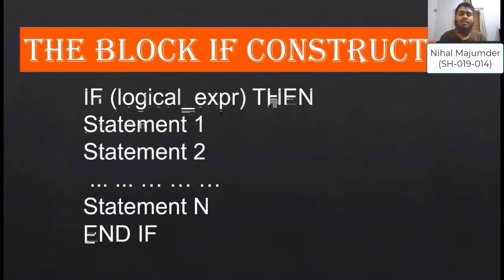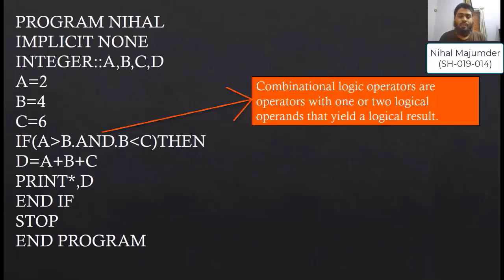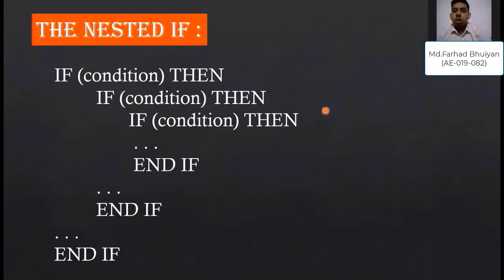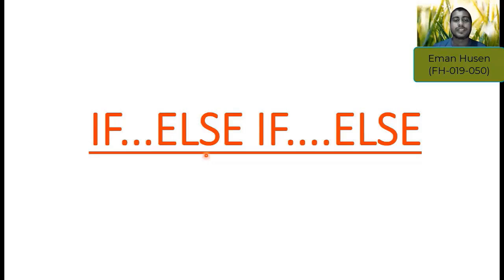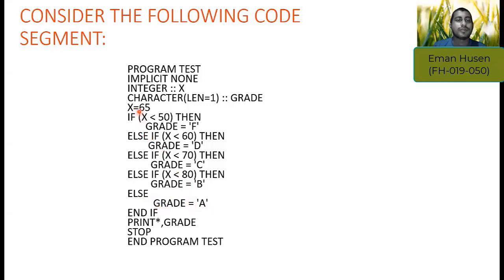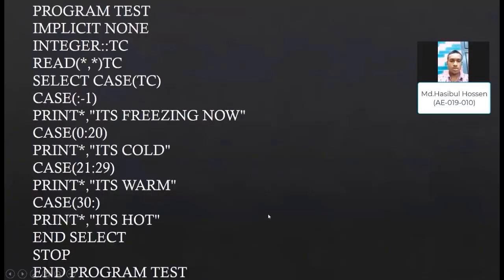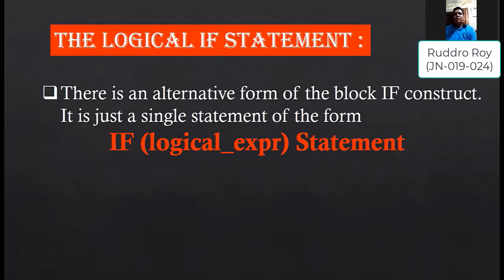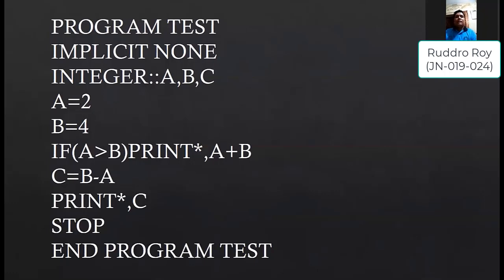CONTROL CONSTRUCTS: BRANCHES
Group Video Presentation